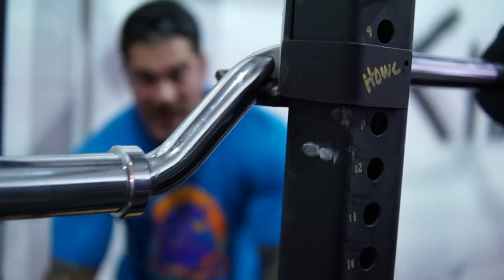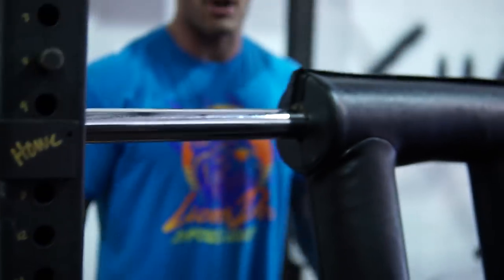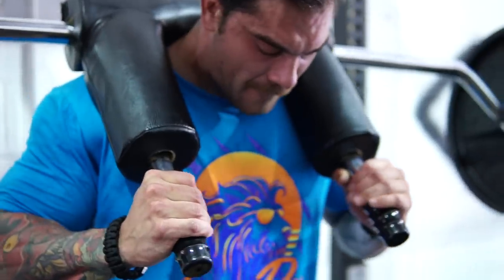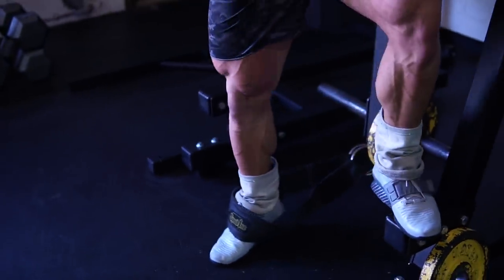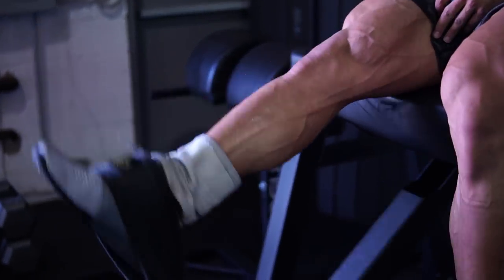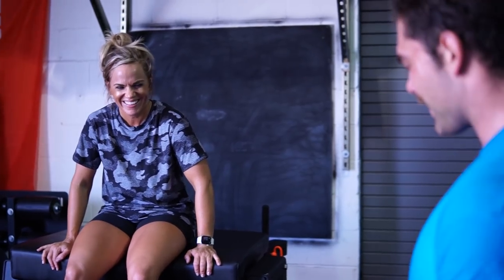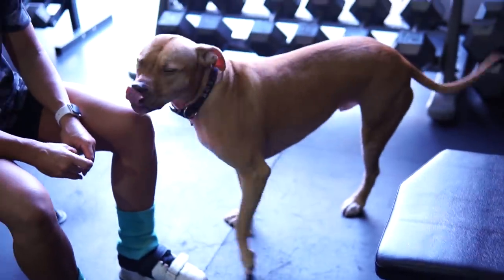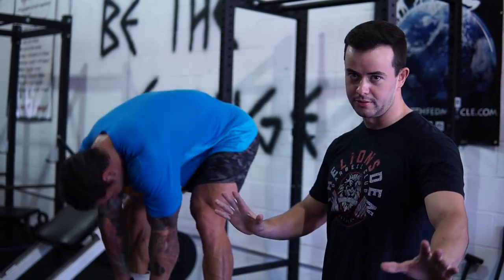WEIRD EXERCISES for MASSIVE LEG GAINS + Full Leg Workout (MUST TRY)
hey guys just having fun lately with my leg training and wanted to do a video where i try some weird exercises for massive leg gains. specifically how to grow your quads and hamstring exercises. So hopefully you enjoy this full leg workout that you must try and give me a review. I also tried to use the gym equipment i had in my garage gym to mimic the top commercial gym equipment machines in gyms. Enjoy!

narrow stance heels elevated ssb squats
front facing hack squats to mimic leg press
ukrainian deadlifts
leg extensions on the reverse hyper

Available on: Itunes, Spotify, & podbean on any EFM/Position products purchased.